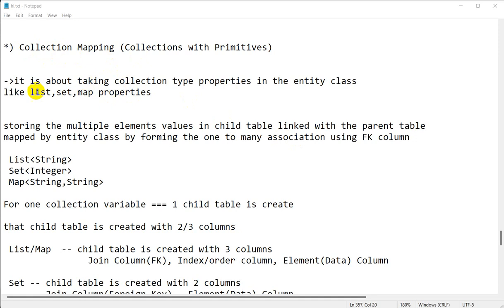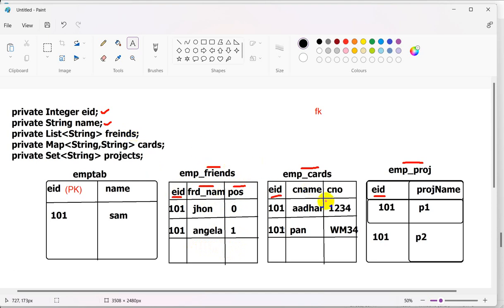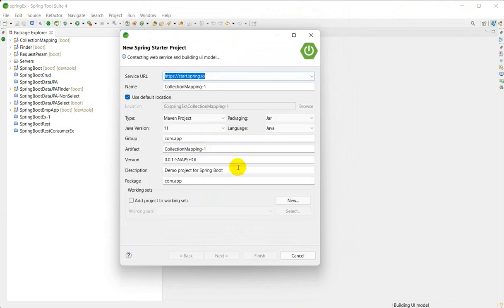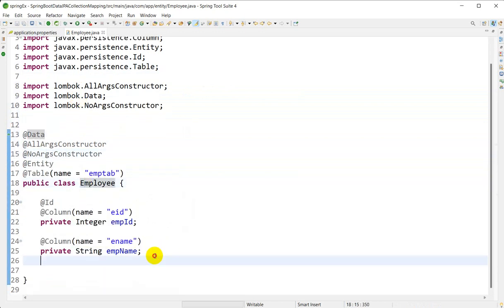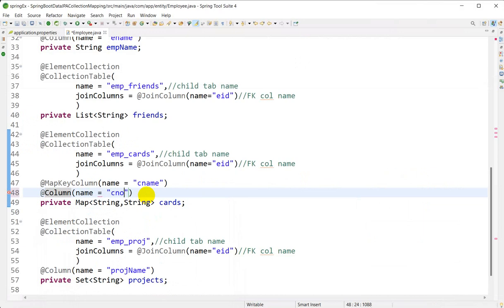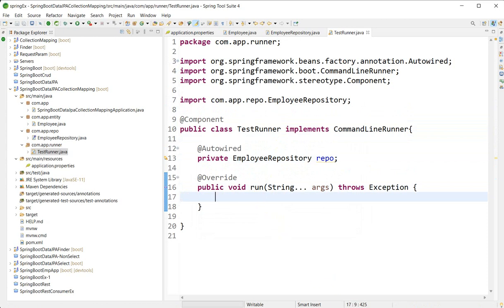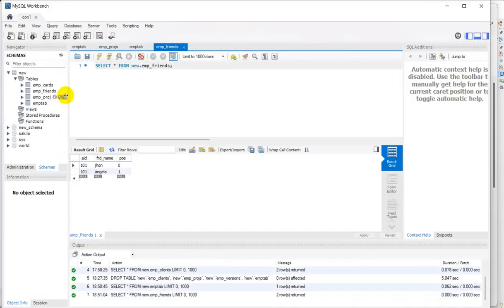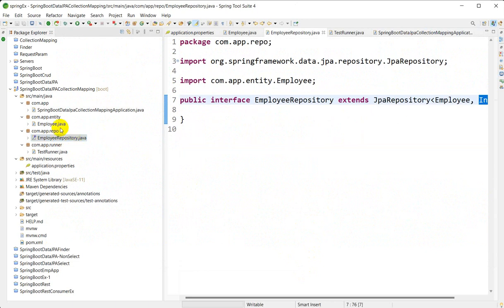Collection Mapping Spring Data Jpa | Collection Mapping Spring Boot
Collection Mapping Spring Boot

Spring Boot Data JPA Custom Finder methods
How to Write Custom Finder Method Of Spring Data JPA Repository
Derived Query Method : Spring Boot
Custom Finder methods
Derived Query methods in Spring data JPA
Spring Data JPA Query or Finder Methods - Find by field names
Spring Data JPA Derived Query Methods
spring boot